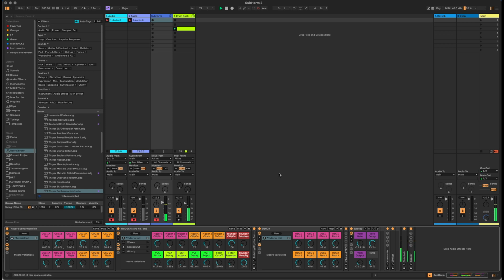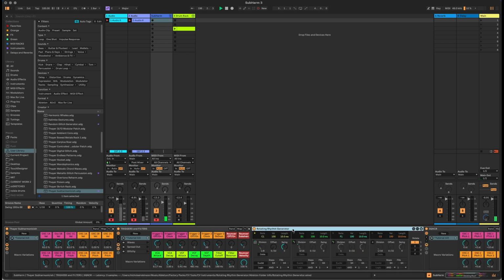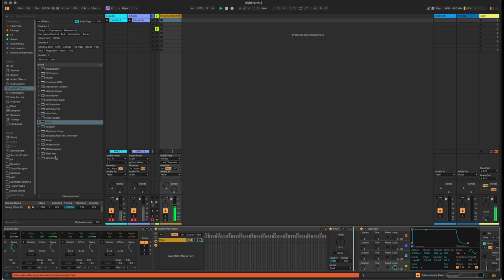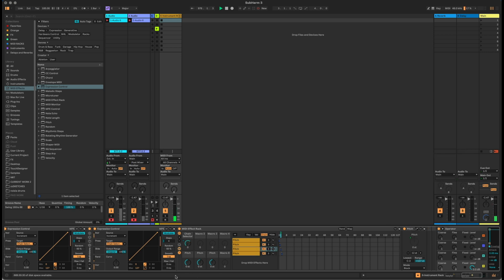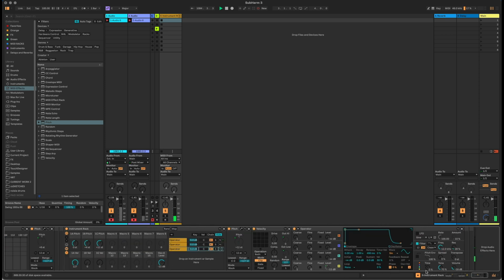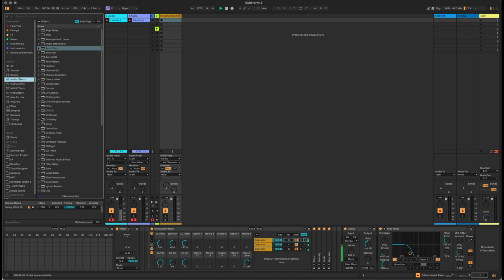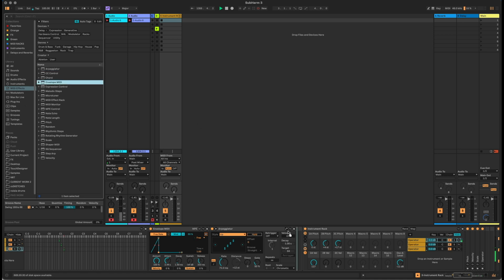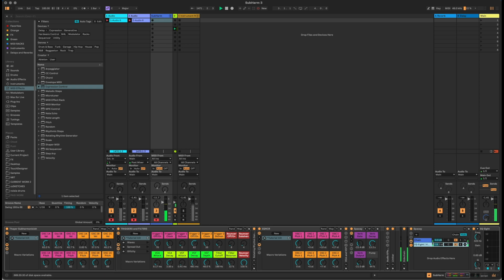Ableton Tutorial: Moog Subharmonicon but make it Ableton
Really fun to make this tutorial and super fun to perform with!
Exploring the Subharmonicon sequencing behind the track ‘an anomaly either modifies or becomes the default’ from my AV album ‘non determinative outcomes’

0:00 Intro
2:16 Walkthrough of the rack
8:37 Building the rack